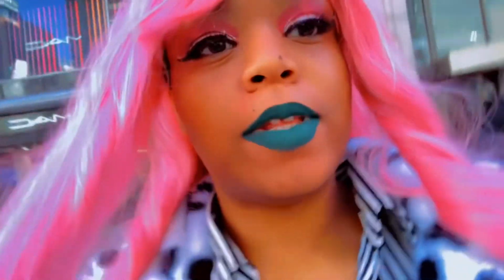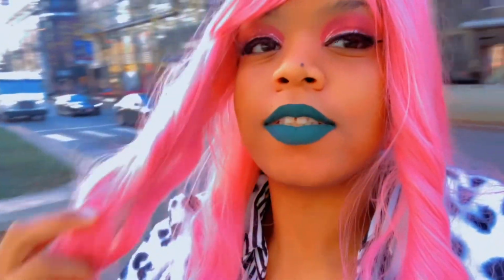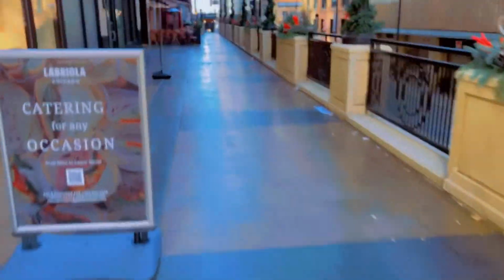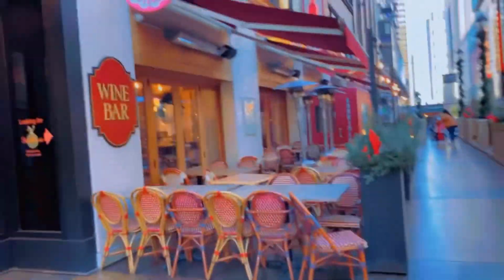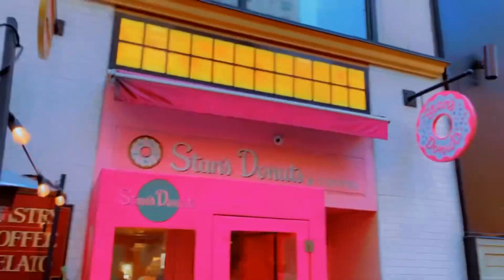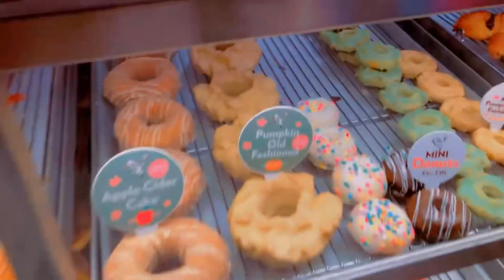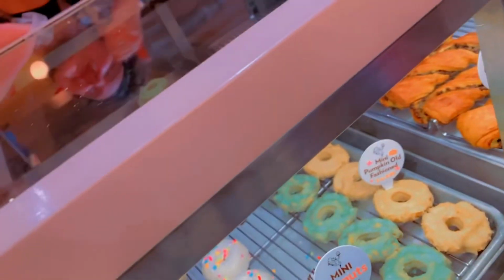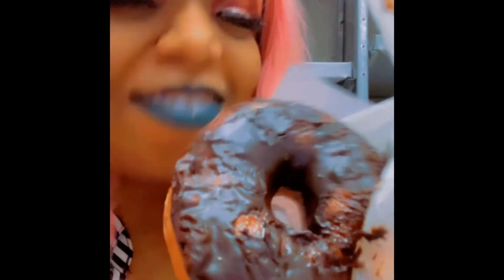ChefDria34 Try’s STAN’S Donuts 🍩 For The First Time I Got The Vegan ones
Hi welcome to ChefDria34. Today’s show is about me trying Stan’s donuts for the first time I got their two vegan options. So Delicious 🤤